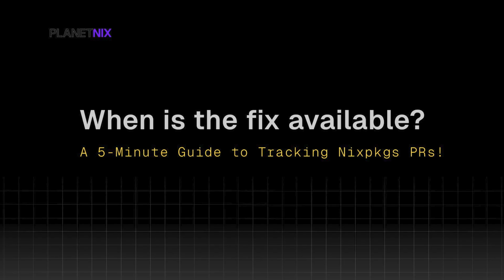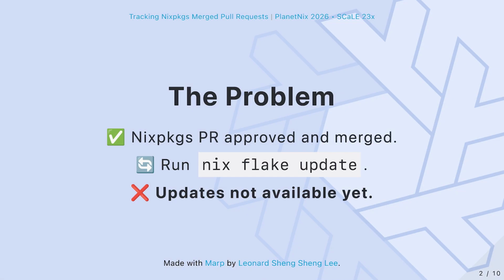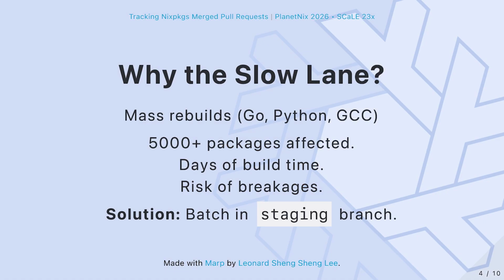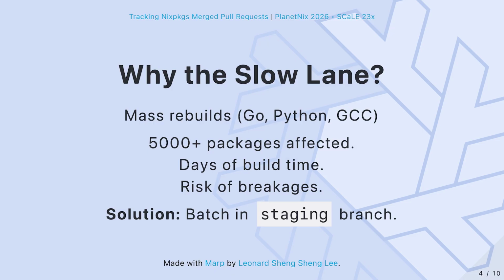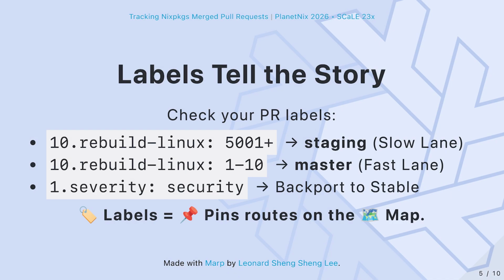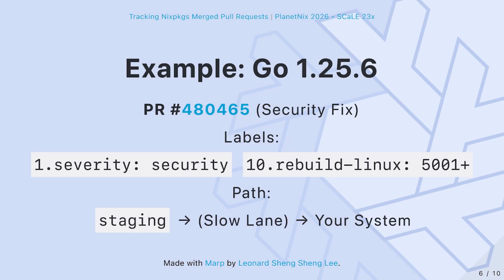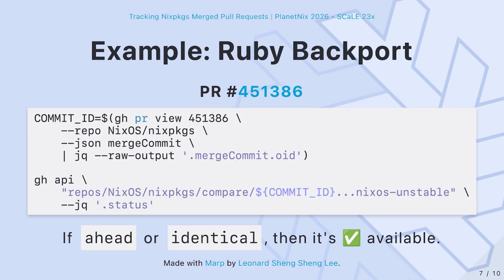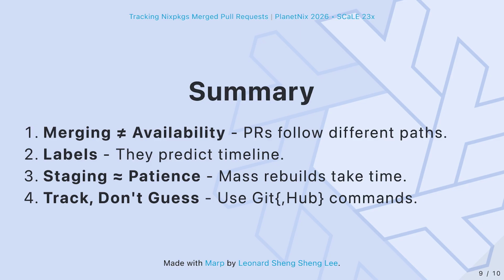PlanetNix 2026: When Is The Fix Available by Leonard Sheng Sheng Lee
When is the fix available? A 5-Minute Guide to Tracking Nixpkgs PRs!

You saw that a PR with a fix being made available to Nixpkgs. It's approved! It's merged! But when you run nix flake update, your changes are nowhere to be found. Where did they go?

Using the real-world example of PR #451386 (Ruby patches for GCC 15), I'll show you how to navigate the "Staging" labyrinth. We'll decode the CONTRIBUTING.md guidelines, learn why some PRs take the "slow lane," and master the PR Tracker to see exactly when your code hits the notable branches.

Speakers: Leonard Sheng Sheng Lee

Resources